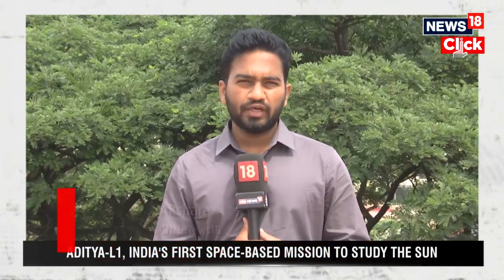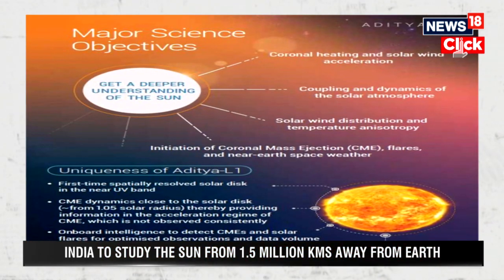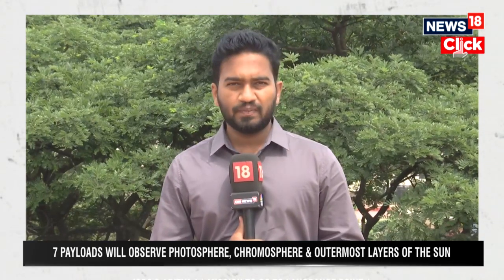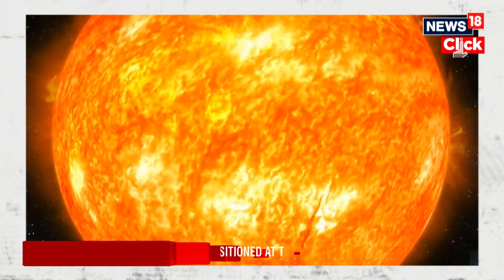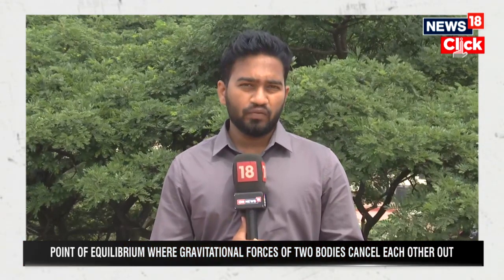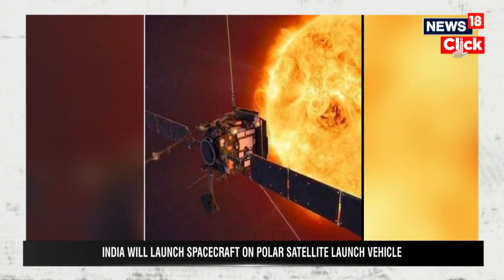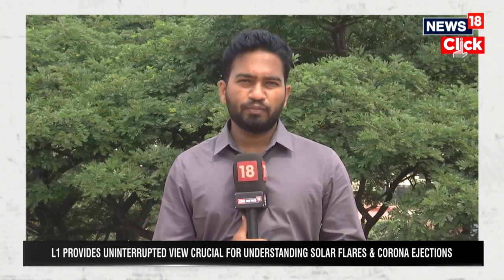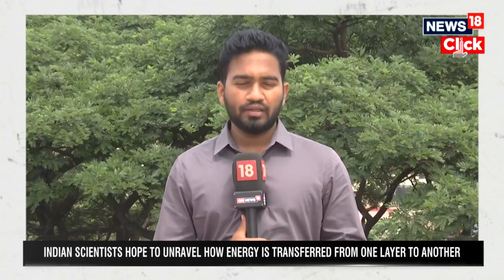ISRO Sun Mission News | Aditya L1 India's First To Study Sun | N18V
Larsen & Toubro (L&T) which built crucial equipment required for Chandrayaan is also working alongside the Indian Space Research Organisation (ISRO) on its missions Aditya -L1 and Gaganyaan.

The Mumbai headquartered multinational that contributed to the launch of LVM3 M4 Chandrayaan Mission manufactured booster segments, head end and middle segment, and nozzle bucket flange, with a diameter of 3.2 meters at L&T’s Facility in Powai. The company also manufactured ground and flight umbilical plates, deck panels, and hardware systems for the mission.